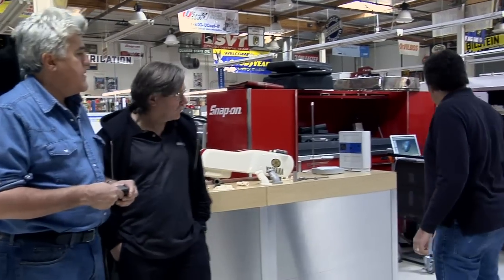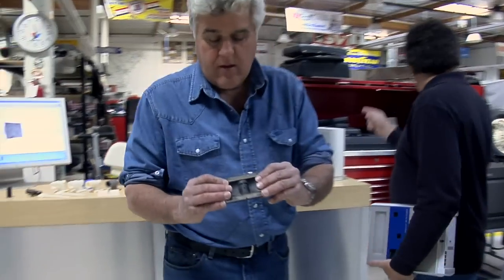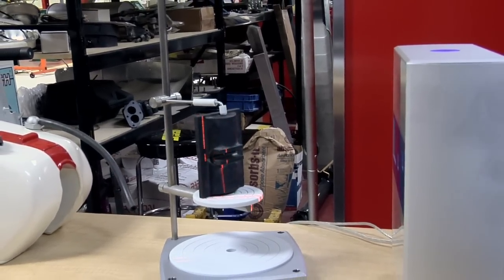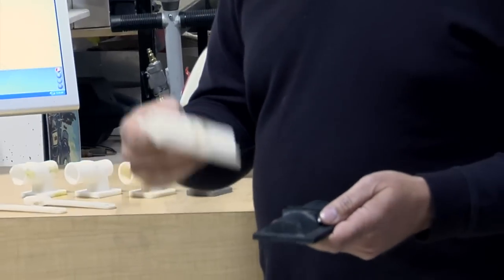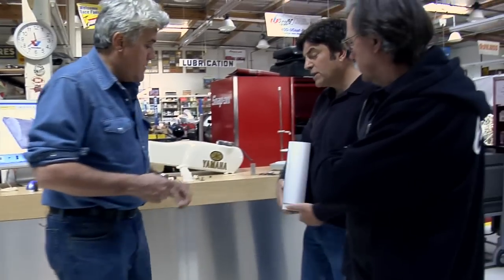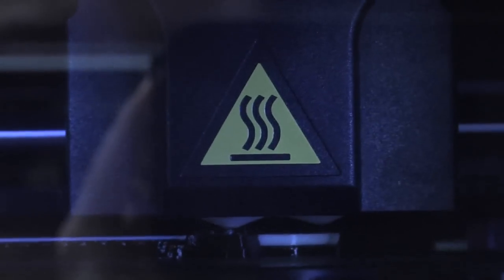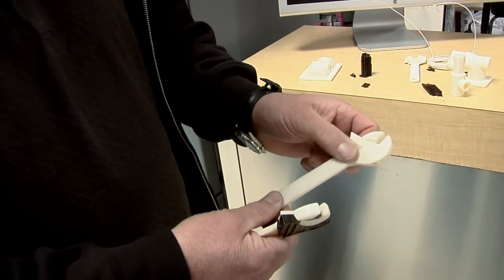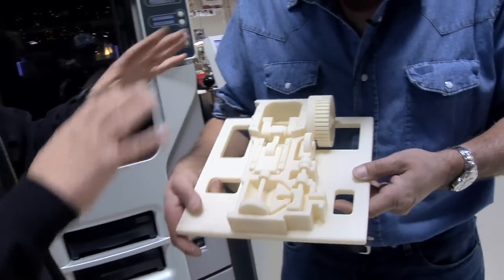NextEngine's 3D Scanner - Jay Leno's Garage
NextEngine's 3D Scanner. Everything you need to scan and digitize 3D models at a reasonable price. Made in America.